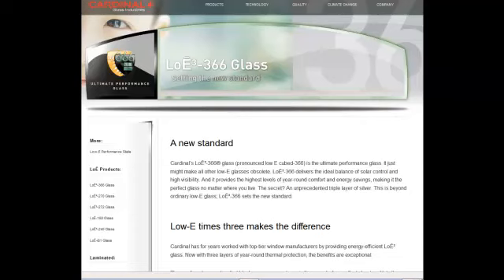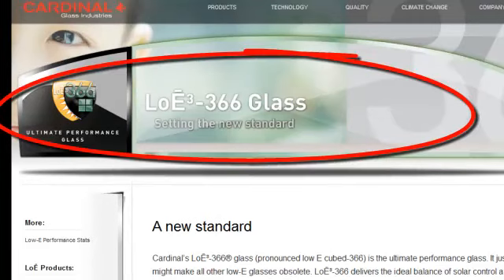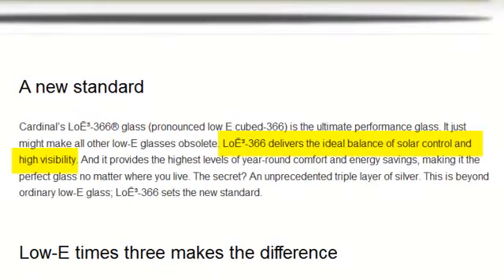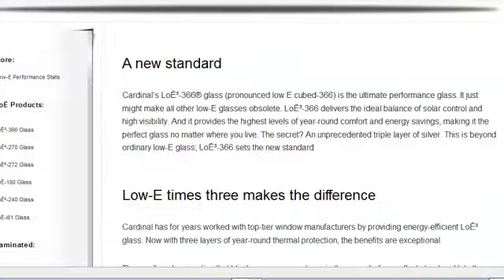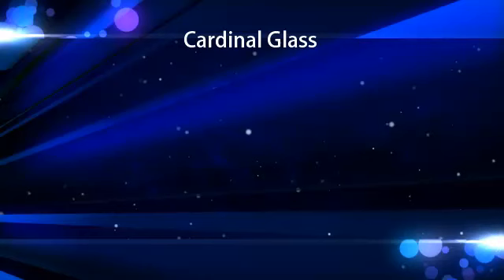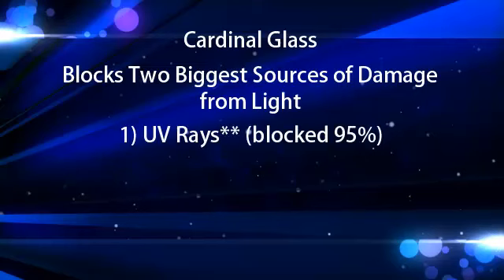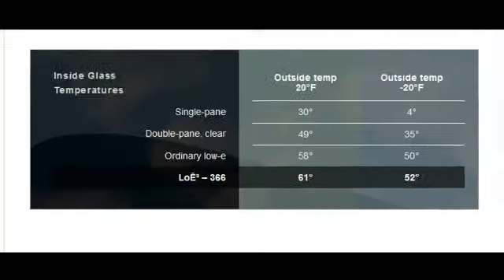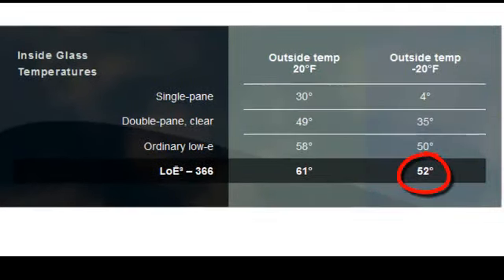ThermaCel Glass Video